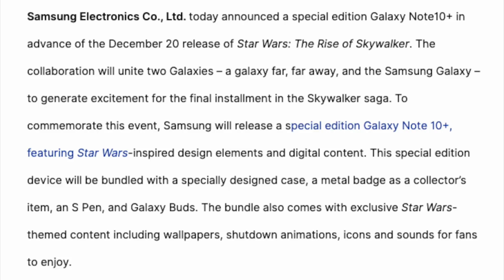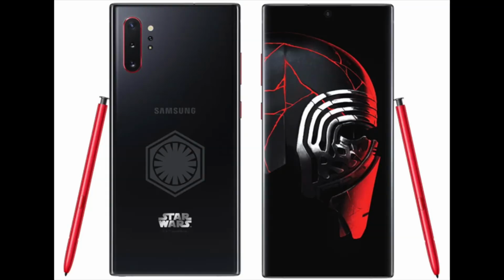Samsung Galaxy Note 10 | Star Wars Special Edition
[Please all Review items to this address, thank you]
John Williams
301 S Heatherwilde Blvd #3294